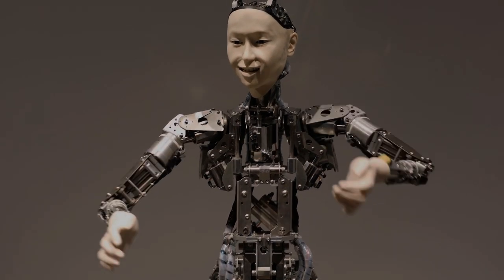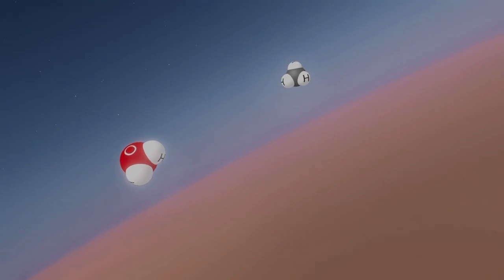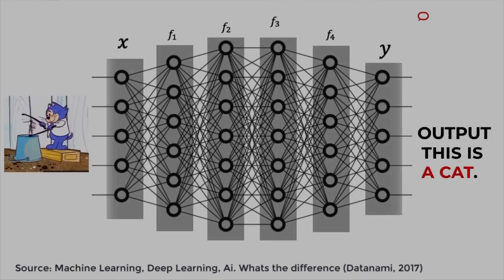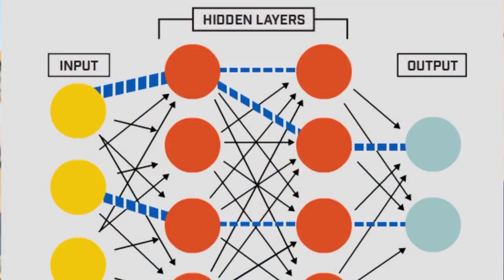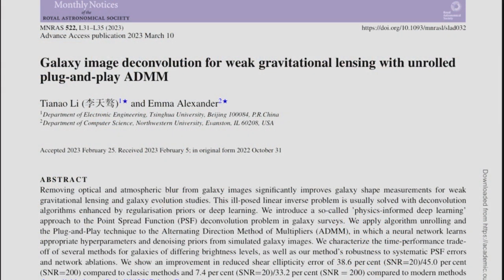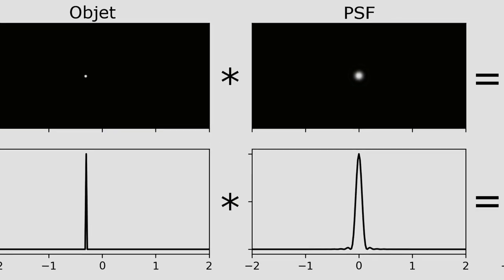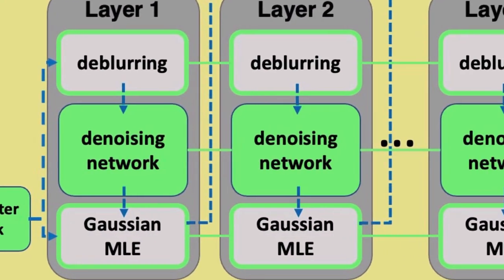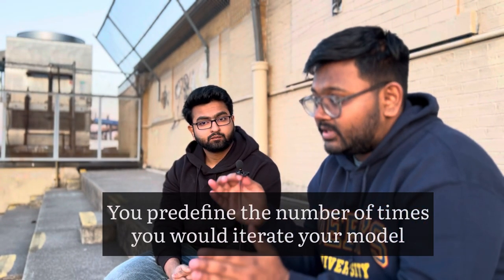How we use AI in ASTROPHYSICS (deblur astronomical images)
Timestamps:

00:00 - Intro
2:59 - Chat with AI expert
4:07 - How is AI different from ML?
5:37 - What are neural networks?
7:34 - AI in astronomy
10:57 - Can we trust AI ?
13:04 - Sources of error in AI
16:00 - Will AI take over ?
17:07 - Outro

Hello everyone,

In this video we discuss AI in the field of astronomy and how there has been a recent surge in using deep learning based models to deblur astronomical images using real physics based simulation data!

We have a one on one discussion with a subject matter expert Sayantan Das who is a AI researcher at the Electrical department here in Queens University.
Sayantan’s Twitter : sayantandas_

This video also discusses about AI in general, it’s pitfalls, future implications and how it might impact humanity!

Till then,
Take care

Mayukh